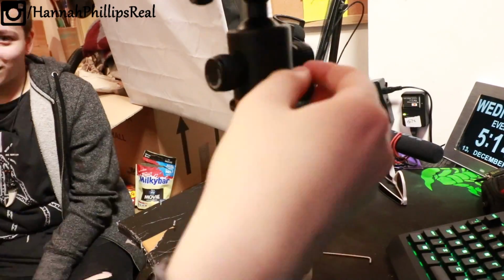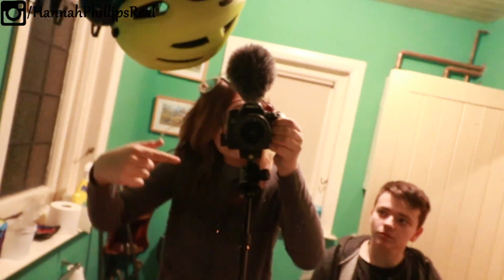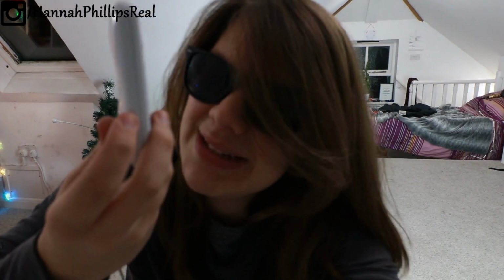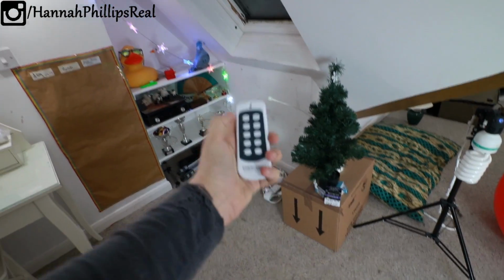this device changes EVERYTHING! | Vlog - 166 | Hannah Phillips Real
🔲 Vlog - 166
🔲 13/12/2017
🔲 Hampshire, England

◼️ Click this link, I DARE YOU!!!

► Daily Instagram Shoutout: luke_coombs_15

This device changes everything! Like it is pretty amazing, I like it... But Luke goes home. Also I open camera ball heads.

► Music ◀️

▶️ My Story ◀️

I was the first transgender daily vlogger, let alone the first transgender teen daily vlog creator on YouTube. I am from Hampshire in England so if you see me around SAY "HI"!

Family friendly is my aim, please comment things which are appropriate. This is a PG clean video.

(All opinions expressed are my own, if you respect them, I'll respect yours)